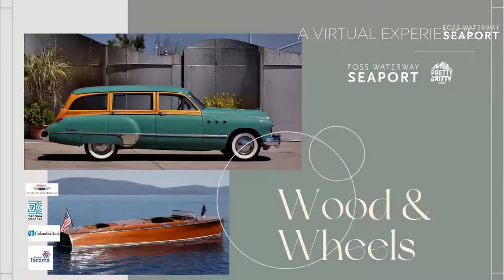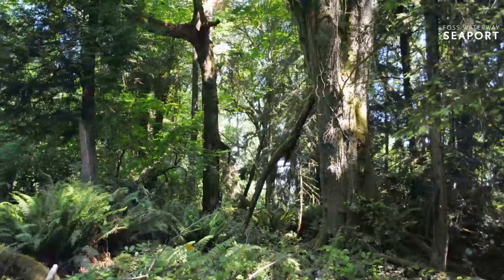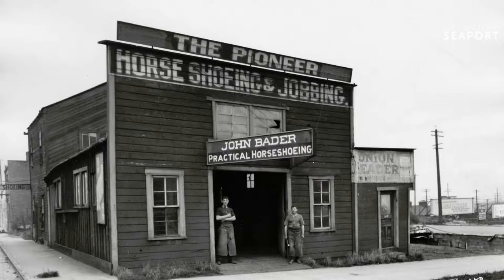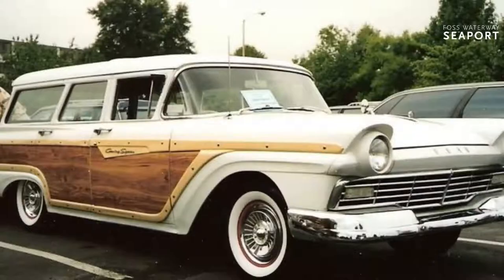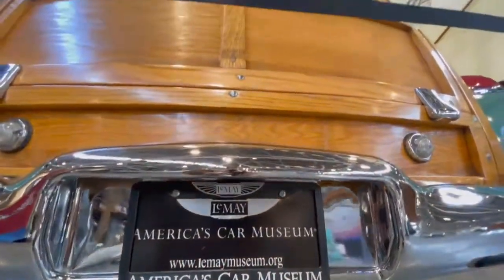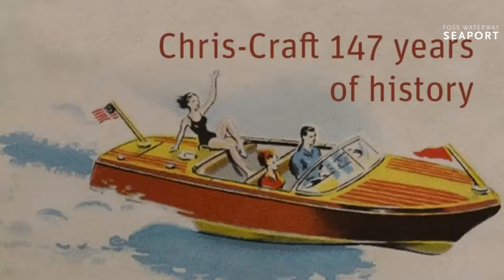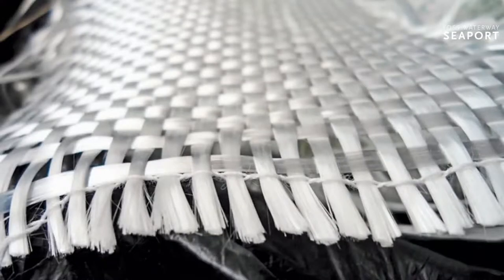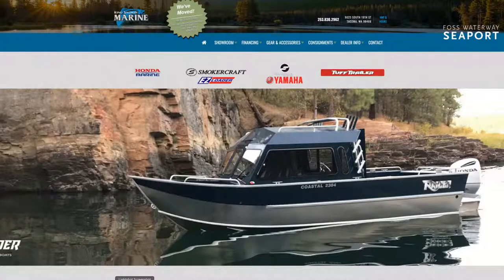Wood and Wheels - A Virtual Experience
This month, for the Foss Waterway Seaport's FREE Virtual Thursday we are exploring the relationship to Tacoma and wood. In particular wooden pleasure craft and cars. The seaport is currently hosting a ’49 Buick (Woodie) as well as a ’36 Chris-Craft Runabout. Join as a we salute the transition of an era where wood was king and boats were handmade.

This virtual experience is FREE and brought to you through the generous support of the Columbia Bank, Port of Tacoma, and Tacoma Creates